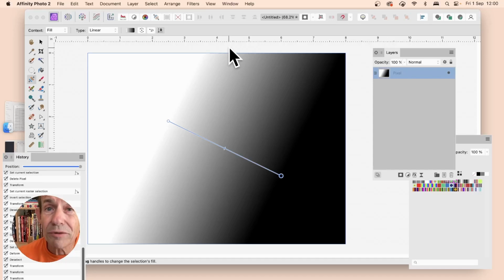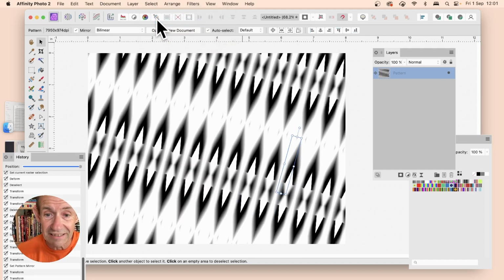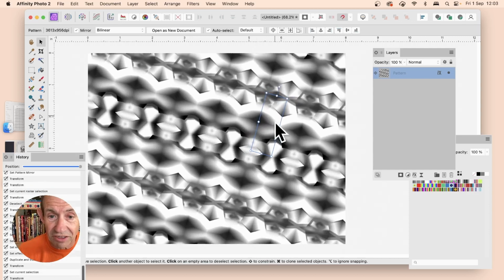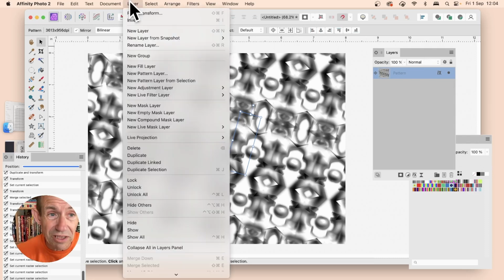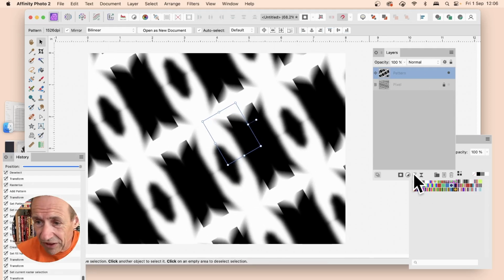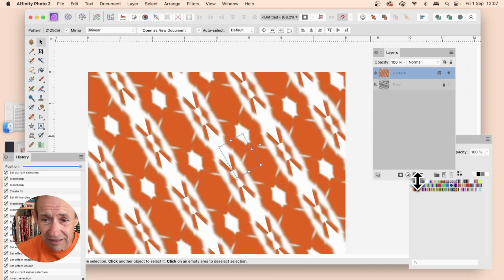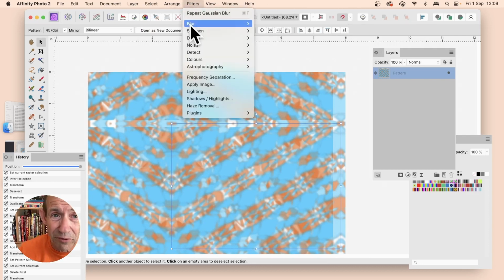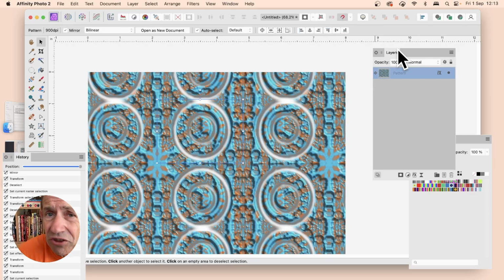AFFINITY Pattern Selections | How To Tutorial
How to combine patterns with selections to create some truly unique designs with transparency and more in Affinity Photo